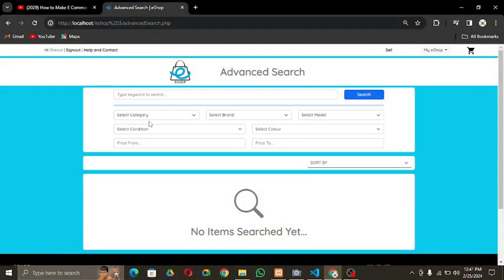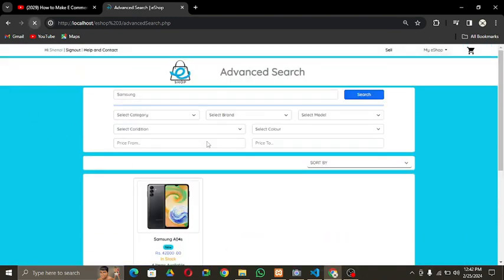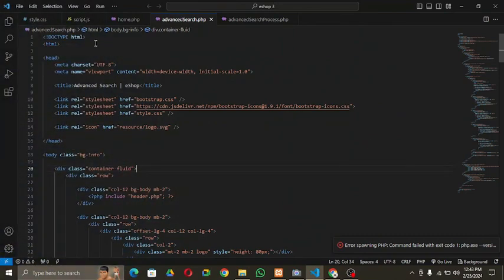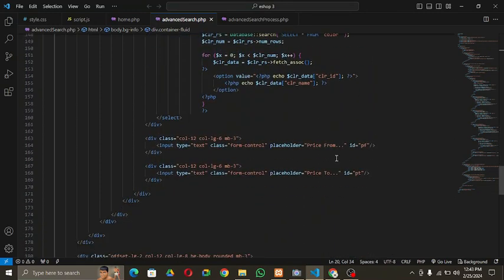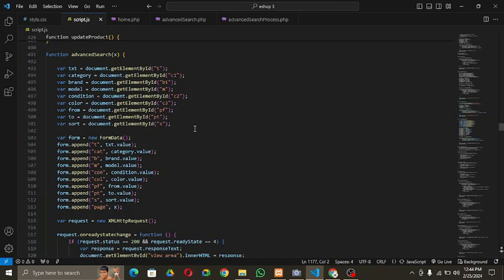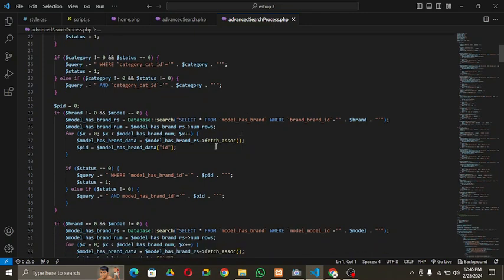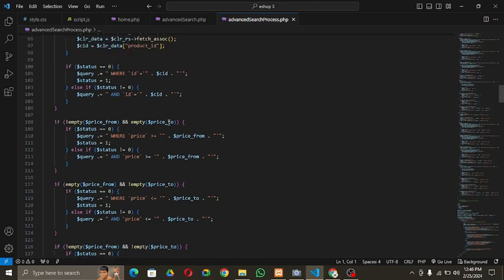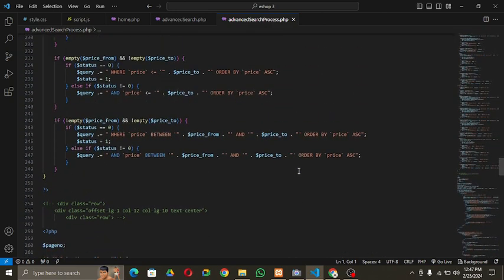Web Project Task 20 | 1st Year | Semester 01 | Java Institute | Shenal Karunathilaka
WEB Sample 50 Projects
Project : Program the advanced product searching process including pagination